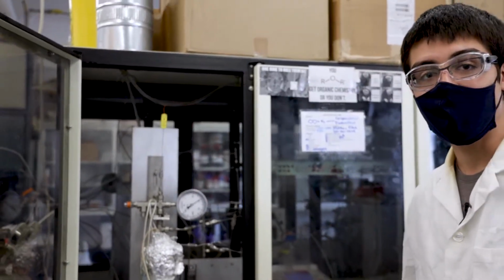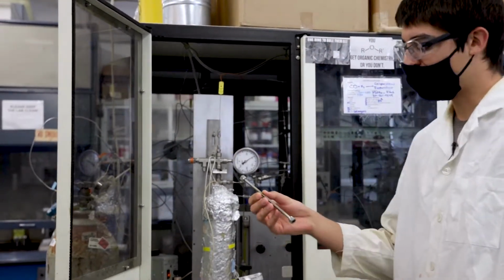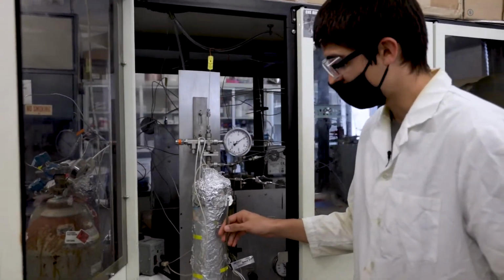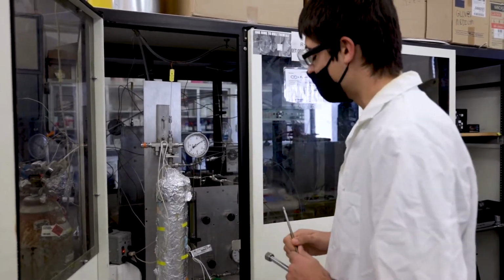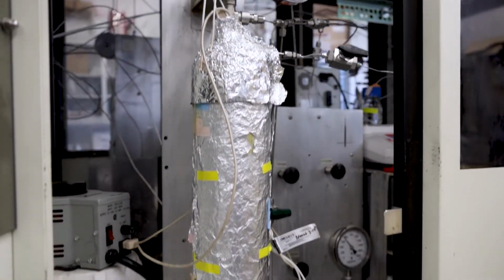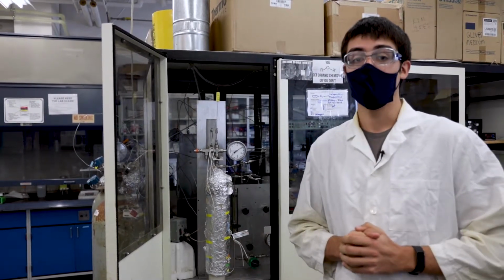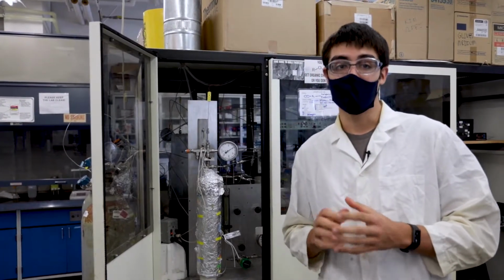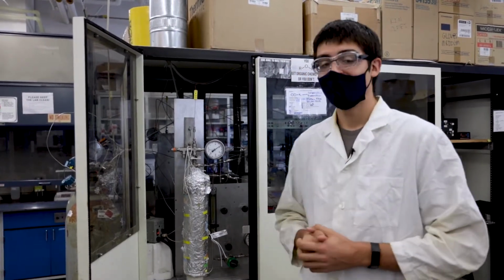Matt Kline - Chemical Engineering PhD Student